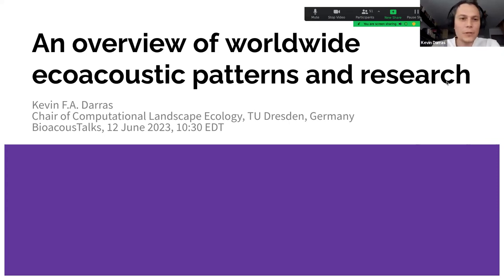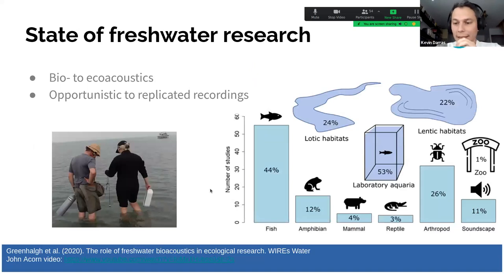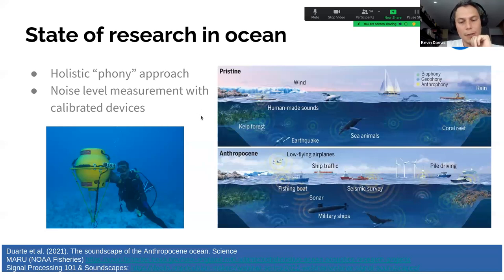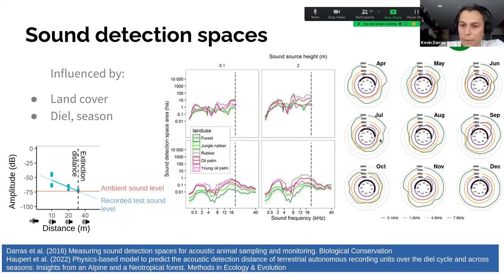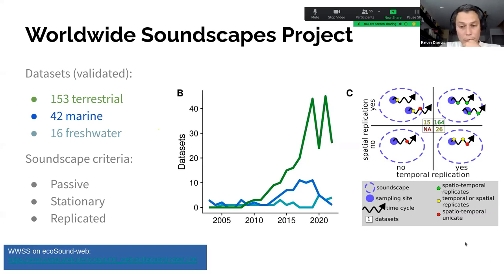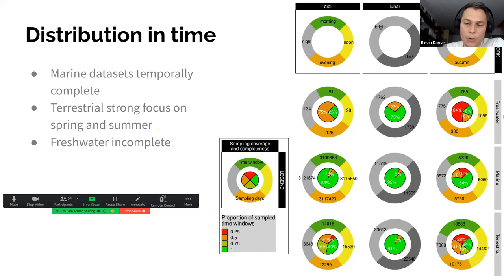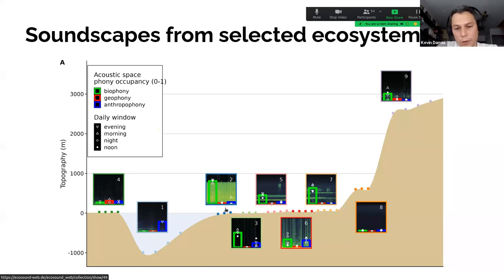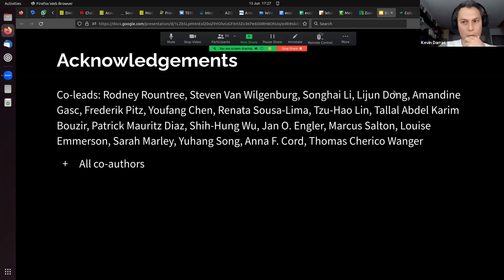BioacousTalks: An Overview of Worldwide Ecoacoustic Patterns and Research by Dr. Kevin Darras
In this talk, we summarise the state of research in different biomes and highlight approaches used for tackling technical and scientific challenges as well as limitations of passive acoustic monitoring. We introduce opportunities for macro-ecological approaches to uncover worldwide ecoacoustic trends and complete the overview with a visual and acoustic peek into soundscapes from different biomes to hear what they reveal about the natural environment and human activities.